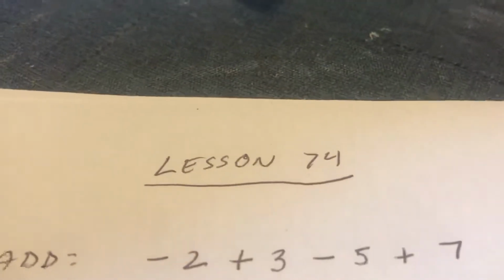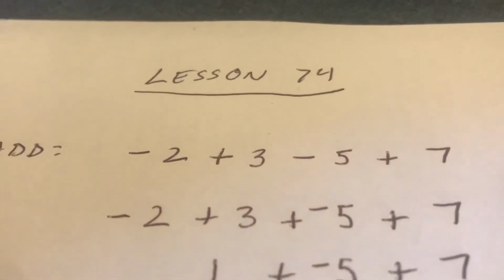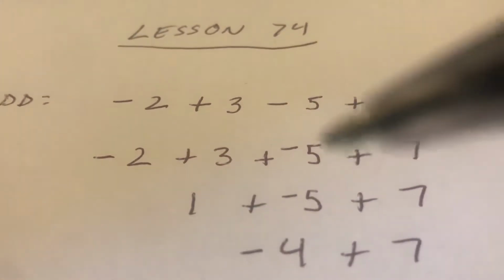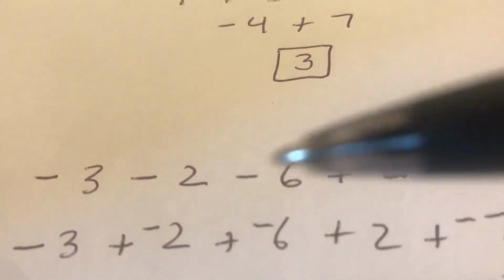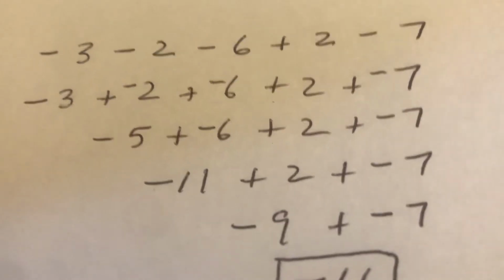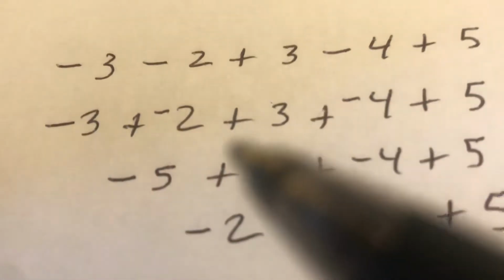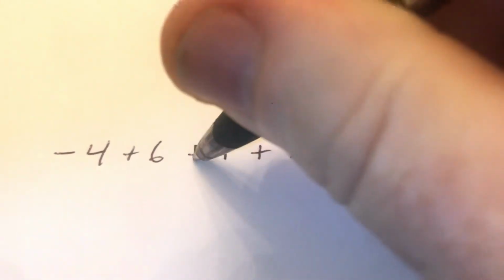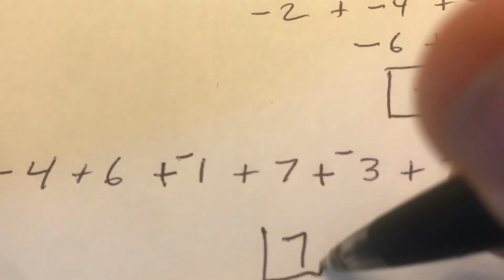Alg 1/2 Lesson 74